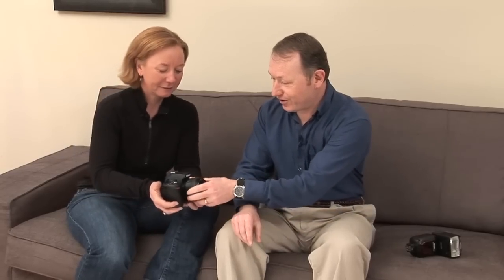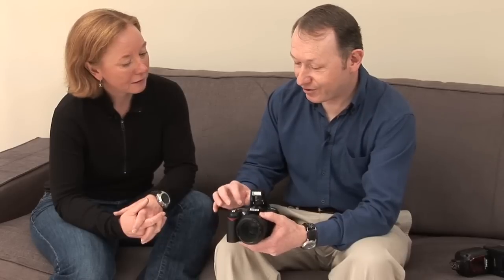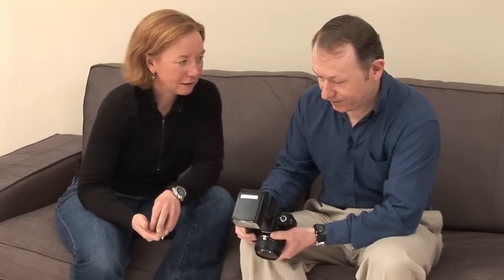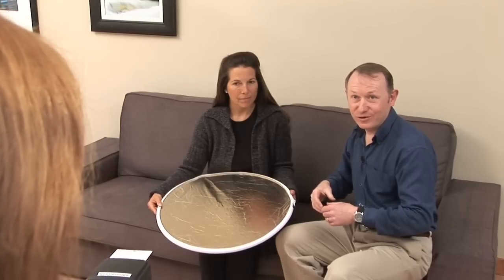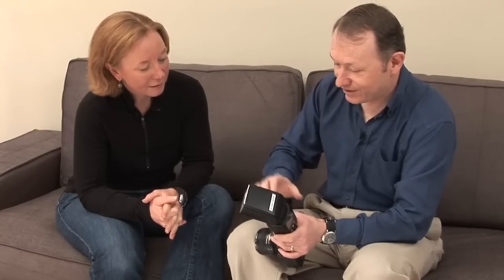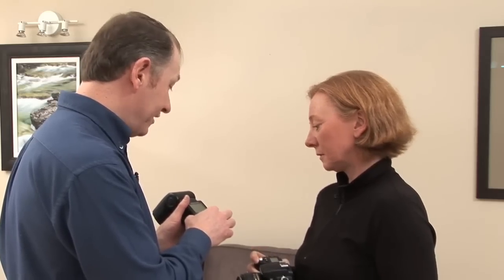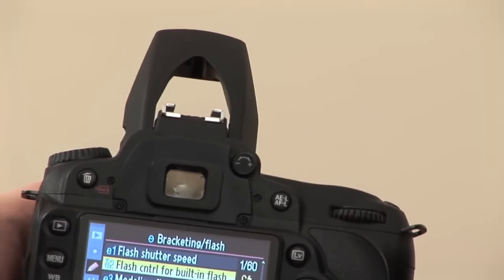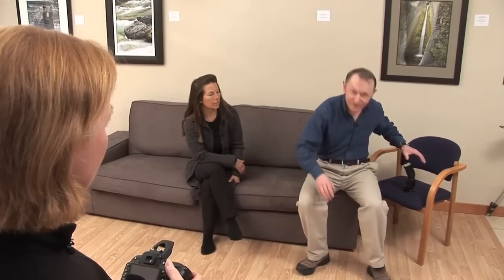How to use Nikon Speedlight external flash units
Baffled by flash? This video teaches the basics about how to use a Nikon Speedlight external flash. It includes using a flash wirelessly.